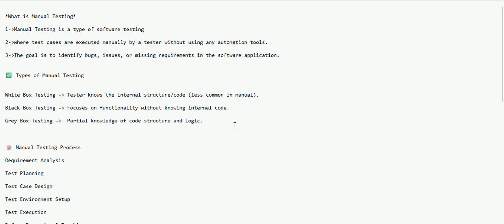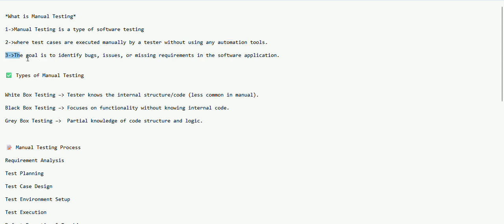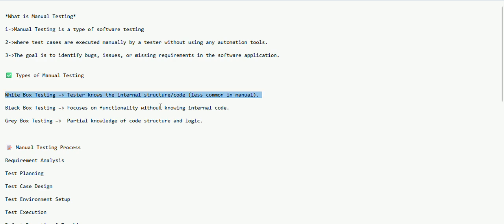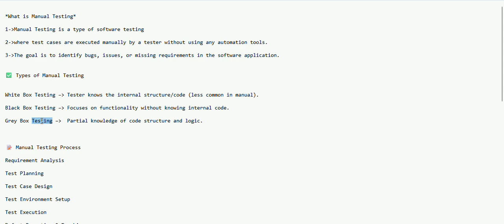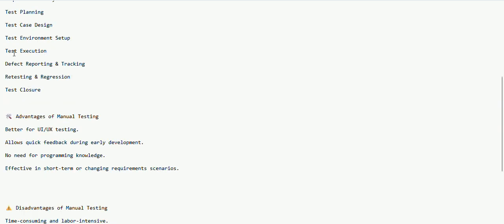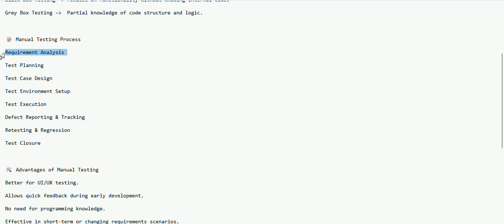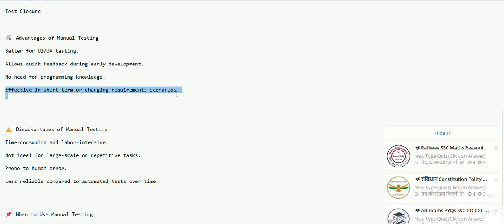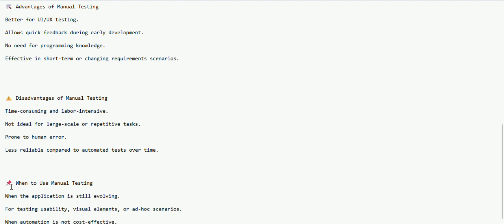Lecture 3: Manual Software Testing Training Part-1| Manual Testing For Beginners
Manual Software Testing
Topics Covered:
1. ✅What is Manual Testing?
2. ✅ Types of Manual Testing?
3. 📝 Manual Testing Process
4. 🛠️ Advantages of Manual Testing
5. ⚠️ Disadvantages of Manual Testing
6. 📌 When to Use Manual Testing